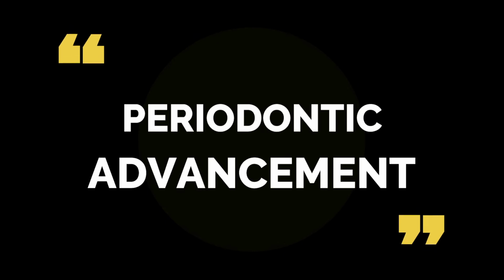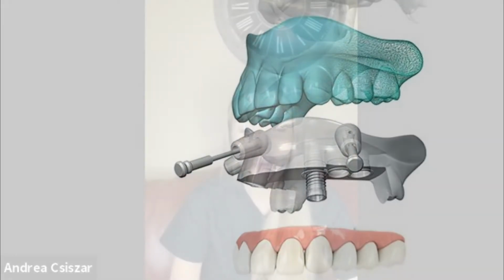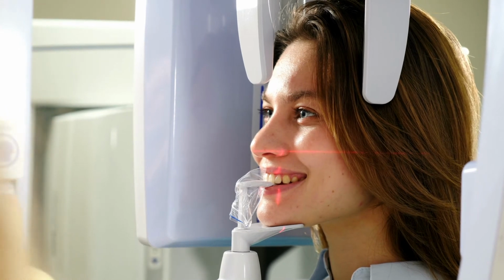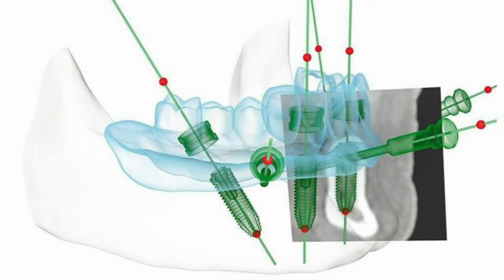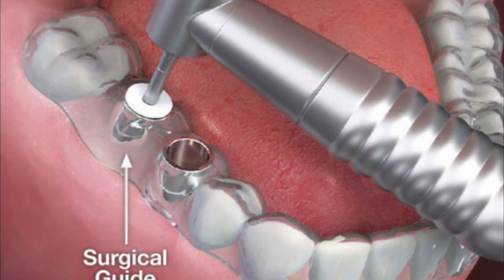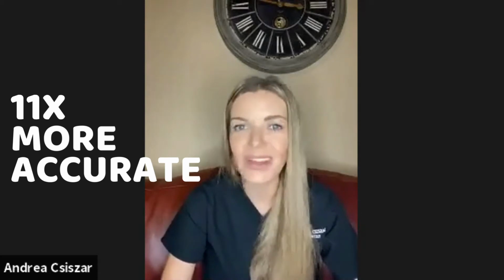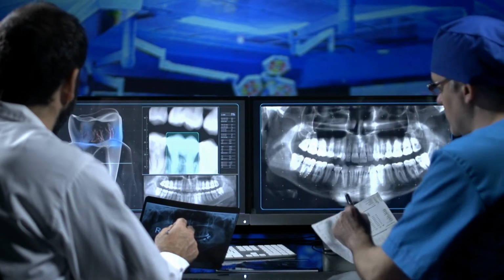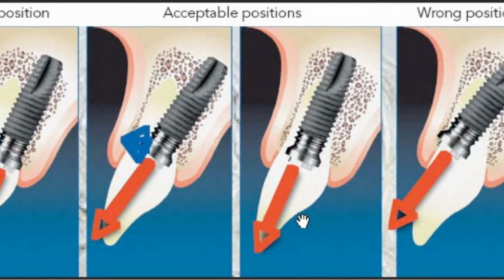Friday Features - Dr. Andrea Csiszar: Advancements in Periodontics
In today’s video, Dr. Csiszar highlights recent advancements in periodontics. In particular, we’ll learn about how scans and software can be used to help take the guesswork out of guided implant surgery.

Join us weekly for educational highlights from our interviews, and share them with your friends and family!